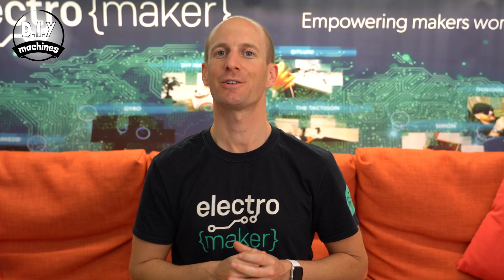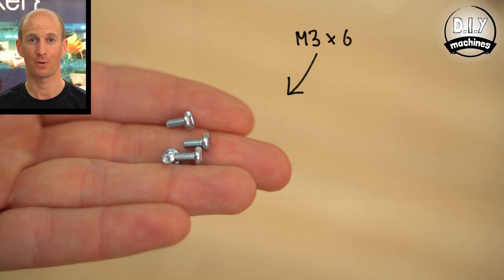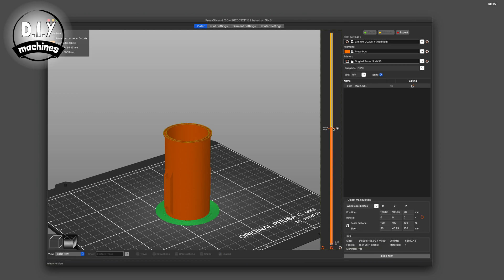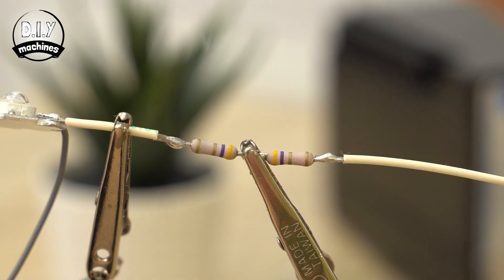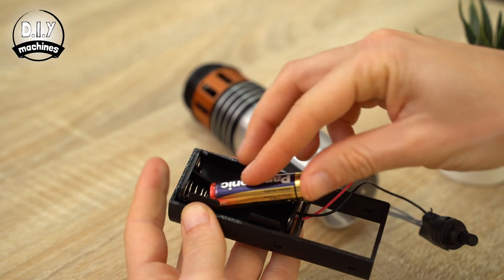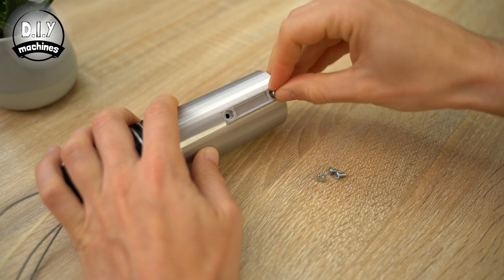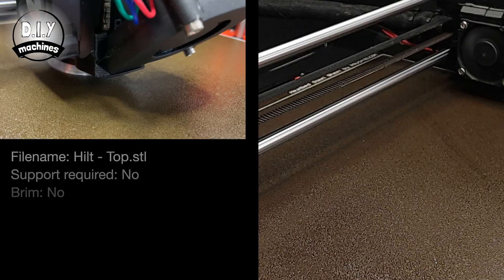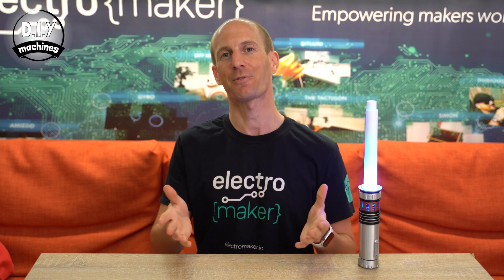DIY Lightsaber - 3D Printed, Low Cost, Star Wars inspired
This Star Wars inspired lightsaber project was designed by me with the support of the great folks who were kind enough to provide the parts.

You can order a kit of the required electricals, screws, and lens from them on the project's

You'll also find a full set of written instructions, circuit diagram and the STL files to download and print for yourself on the projects